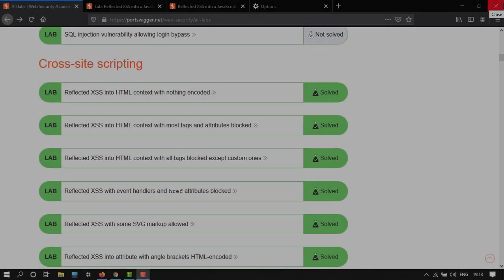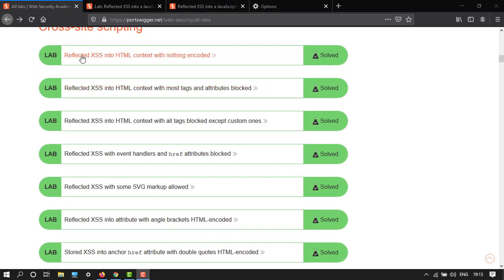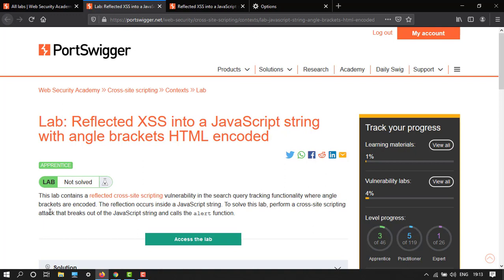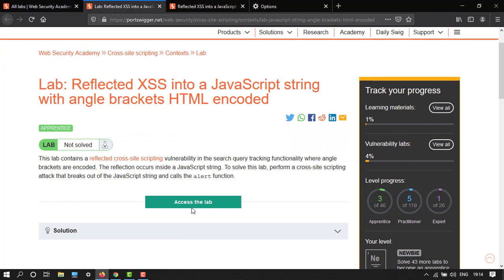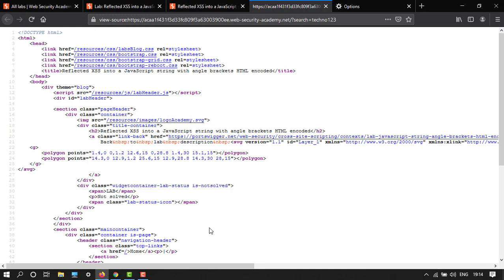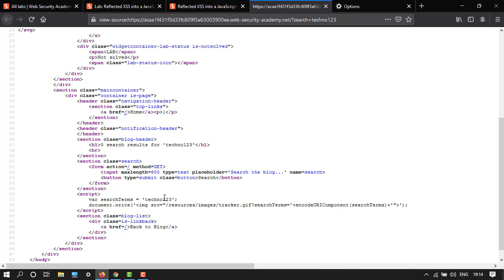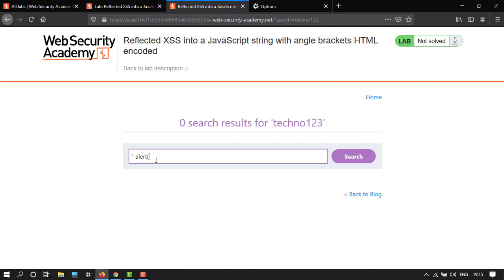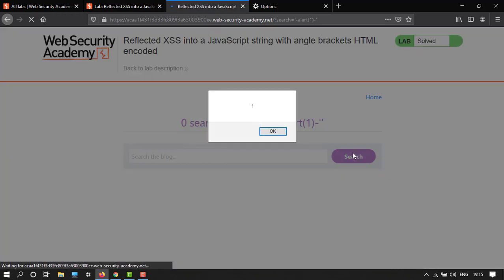Reflected XSS into a JavaScript string with angle brackets HTML encoded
Hello Everyone,
Replace your input with the following payload to break out of the JavaScript string and inject an alert: '-alert(1)-'